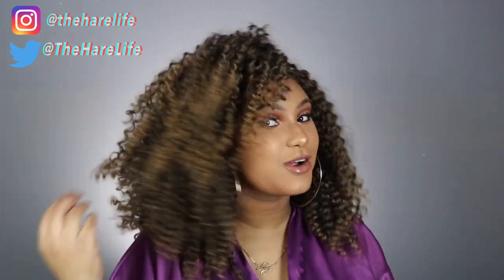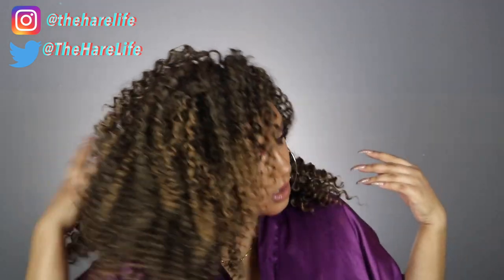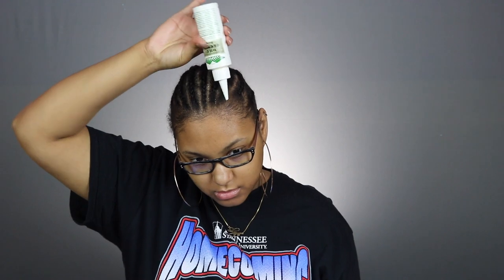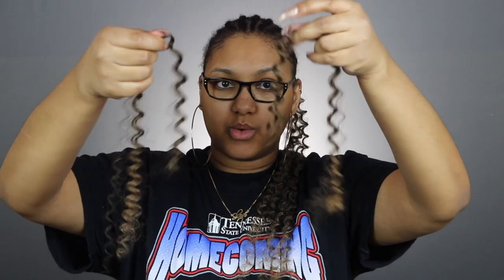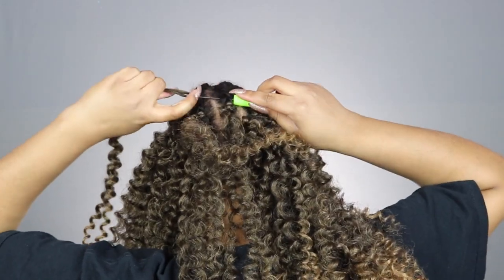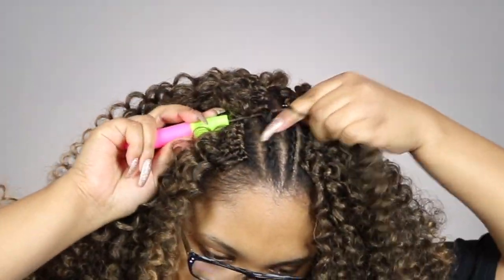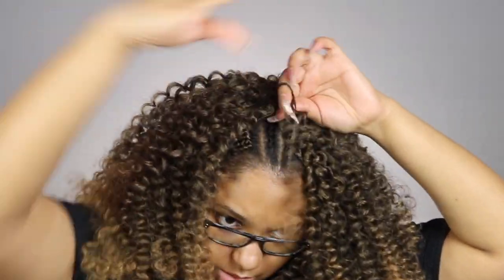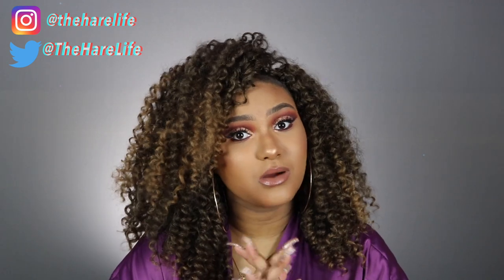Mane Concepts Caribbean Natural Water Crochet | Divatress.com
✨✨✨OPEN ME✨✨✨

💥 T W E E T  M E 💥